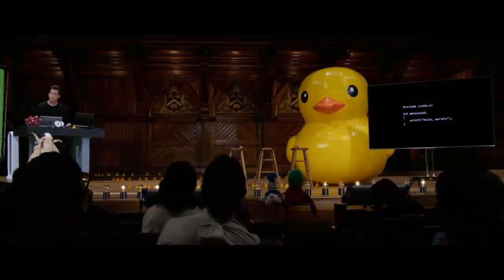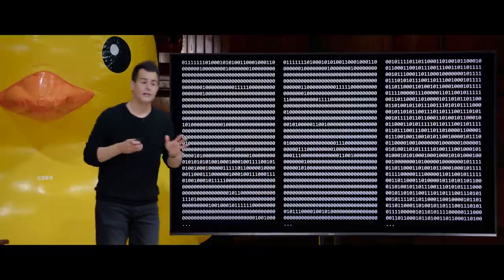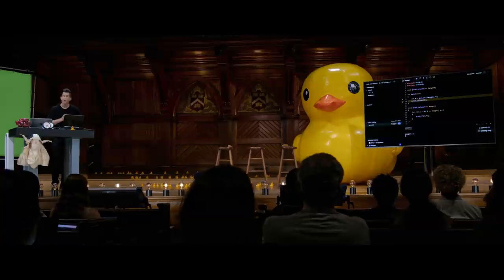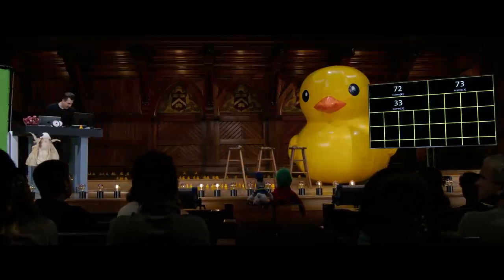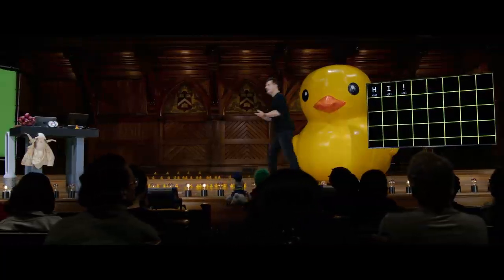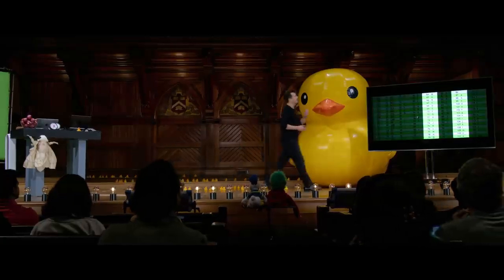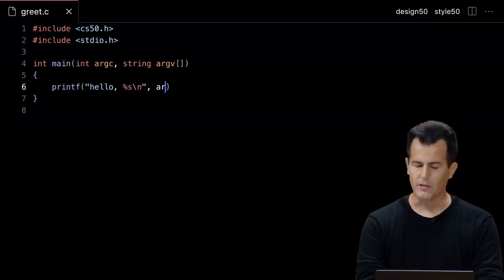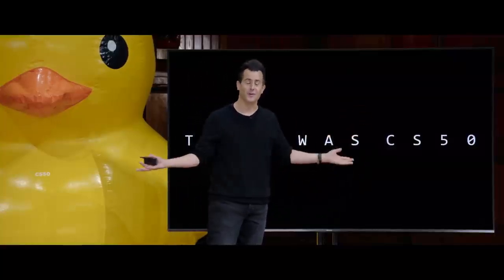CS50x 2025 Lecture 2 Arrays